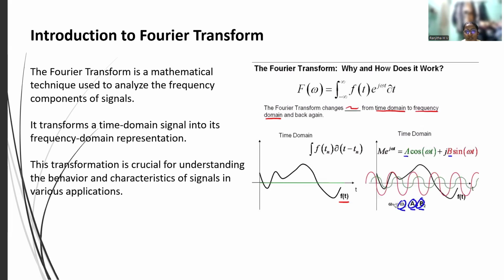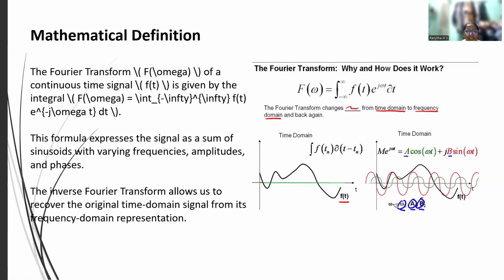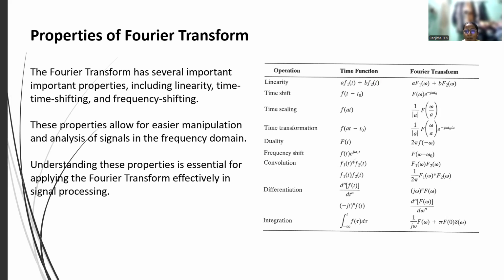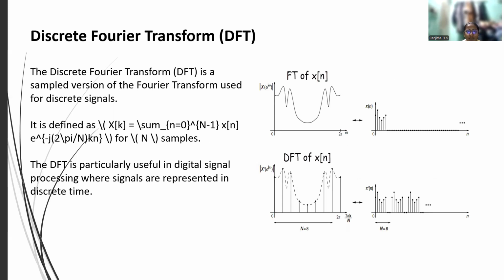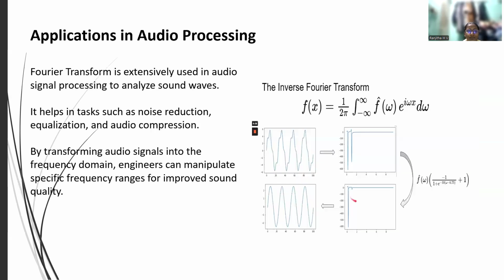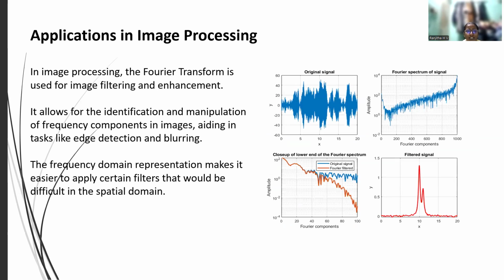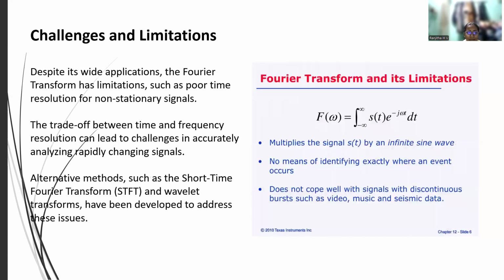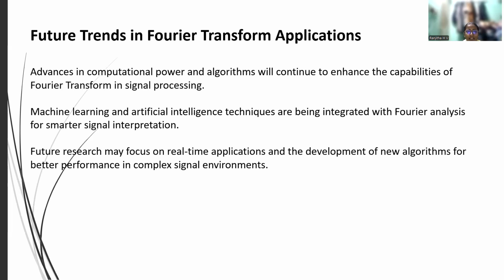Analyse the Fourier Transform and its Applications in Signal Processing